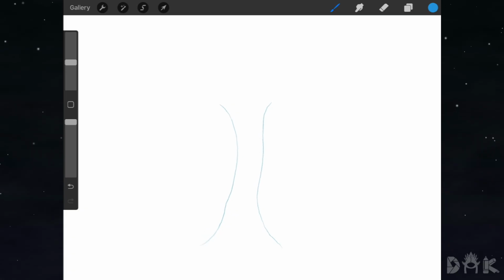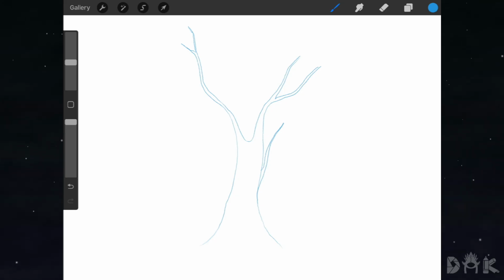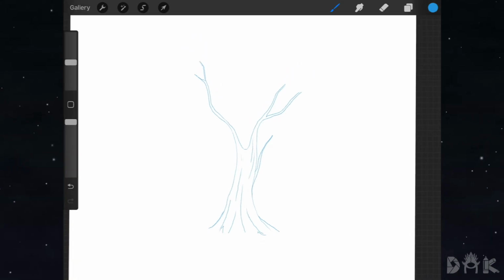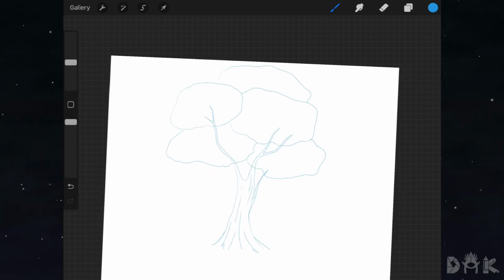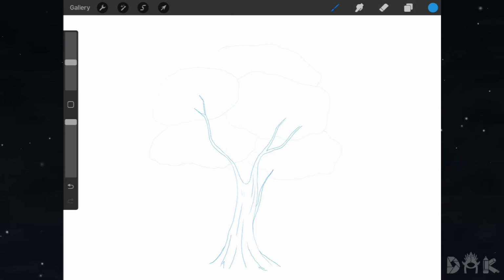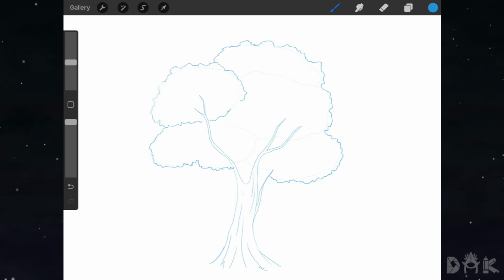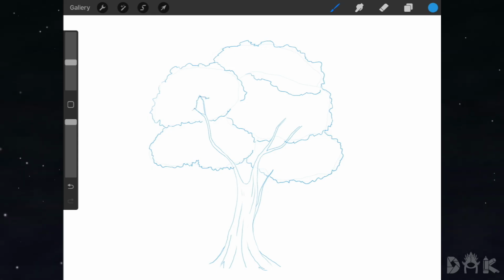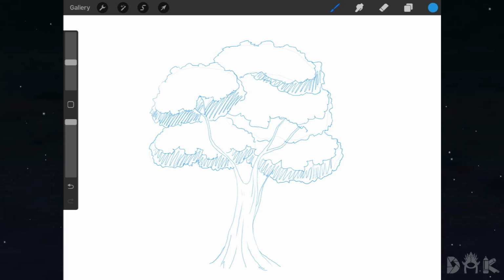How to Draw a Tree | Procreate Digital Art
Welcome everyone! For this video, we're doing something different. We have done many videos featuring characters and character parts. However, in this drawing tutorial, we will be teaching you how to draw a tree! We hope you enjoy!

Ink brush used in this video is the Baskerville from Procreate